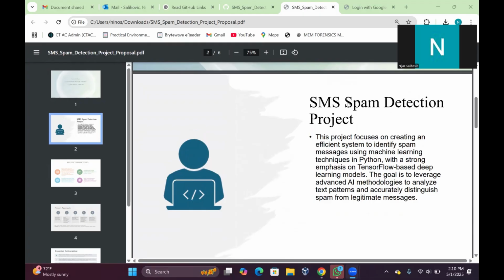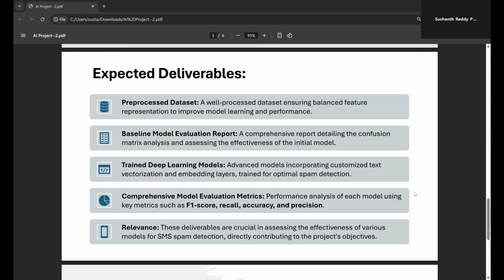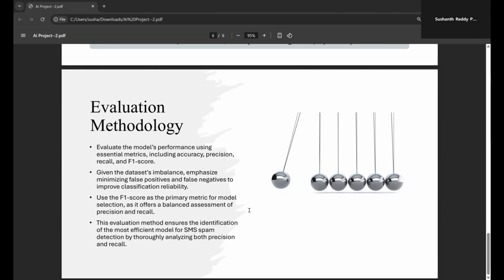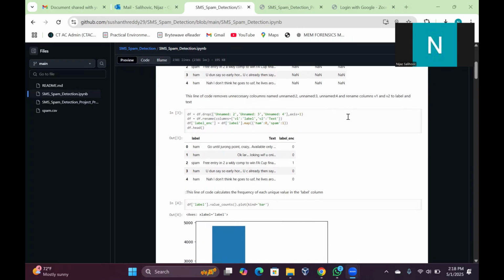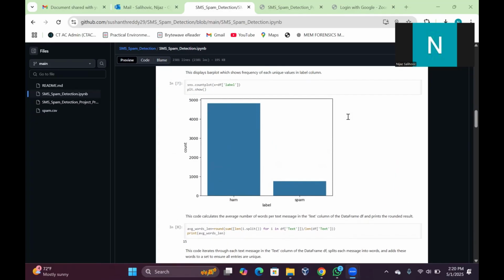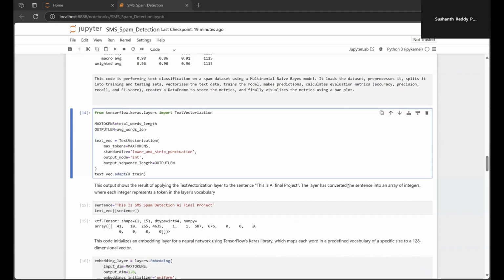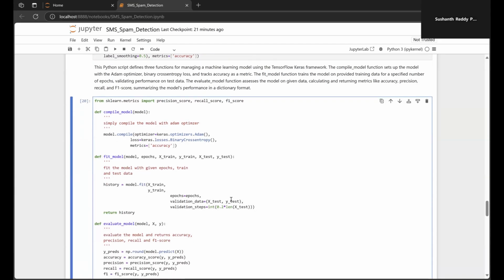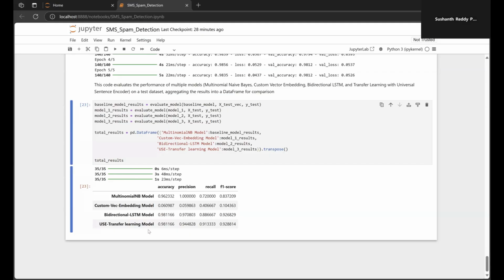SMS Spam Detection AI Term Project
Project Title: Spam Message Detection using Deep Learning & Transfer Learning

In this project, I built and compared multiple models to detect spam messages, including traditional methods like Multinomial Naive Bayes, deep learning with Bidirectional LSTM, and transfer learning using the Universal Sentence Encoder (USE). By leveraging TensorFlow and TensorFlow Hub, the USE-based model achieved over 98% accuracy, showing the power of pre-trained models in NLP tasks. This project demonstrates how machine learning can effectively classify text and prevent spam.